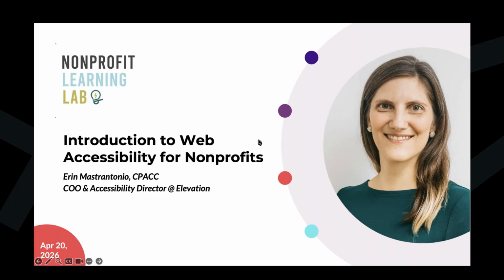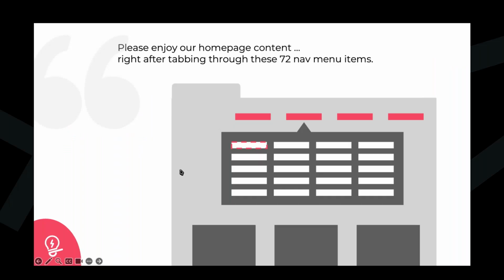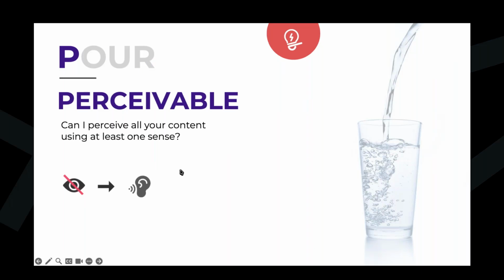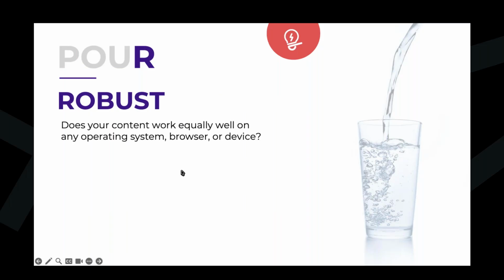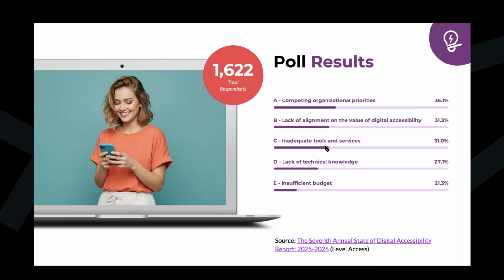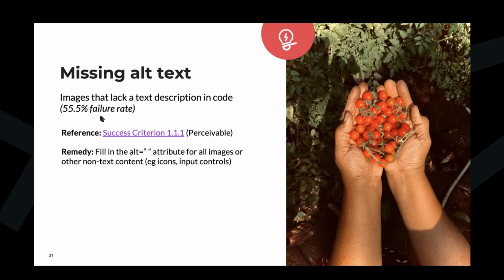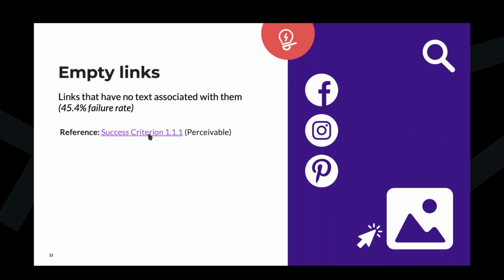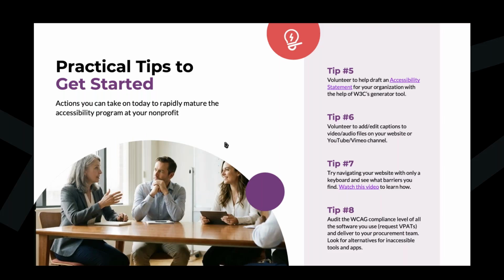Introduction to Web Accessibility for Nonprofits (WCAG Beginner Guide)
Presented by Erin Mastrantonio, CPACC, from Elevation Web x Nonprofit Learning Lab

Web accessibility helps ensure that everyone—including people with disabilities—can access and engage with your nonprofit’s website, digital content, and online resources.

In this webinar, Introduction to Web Accessibility for Nonprofits, we explore why accessibility matters and how nonprofits can begin making their digital spaces more inclusive and compliant.

In this session, you’ll learn:
• How disability is defined through a modern accessibility lens
• The basics of web accessibility and the Web Content Accessibility Guidelines (WCAG)
• Common accessibility errors nonprofits make—and practical ways to fix them
• Simple, actionable steps to improve accessibility on your website and digital content

Whether you manage a nonprofit website, create digital communications, or oversee online programs, this training offers practical guidance for getting started with accessibility.

The Nonprofit Learning Lab is a national nonprofit that provides training, tools, and support to help nonprofit professionals develop their skills and strengthen their organizations. We serve executive directors, program directors, development staff, volunteer managers, board members, and nonprofit teams of all sizes.

0:00 Intro & Objectives
1:12 How to define disability & changes over time
3:35 Physical & Digital Barriers
8:19 The Web Content Accessibility Guidelines (WCAG)
24:53 Common Barriers and Challenges
38:35 Practical Tips to Get Started
43:00 Conclusion and Q&A